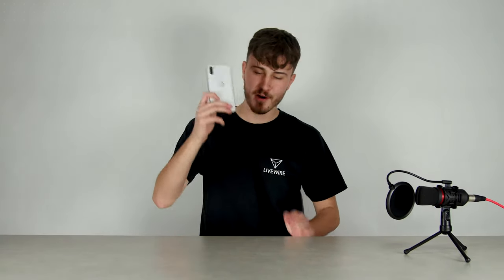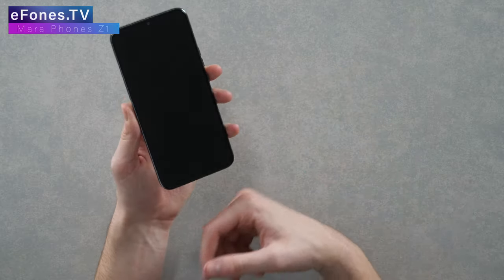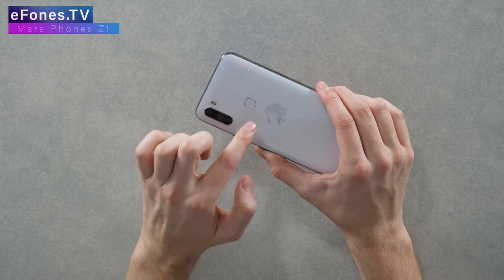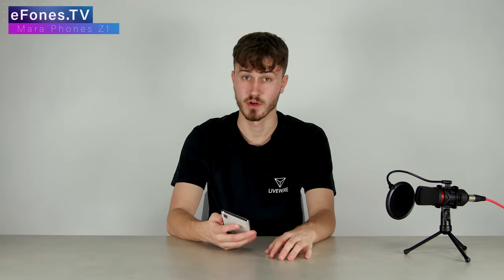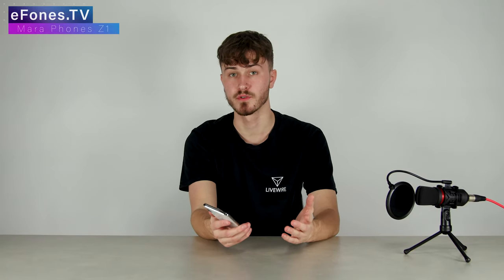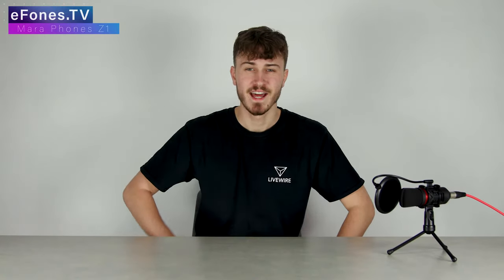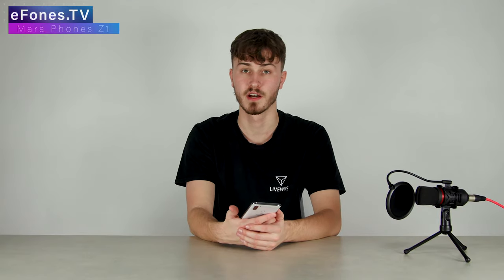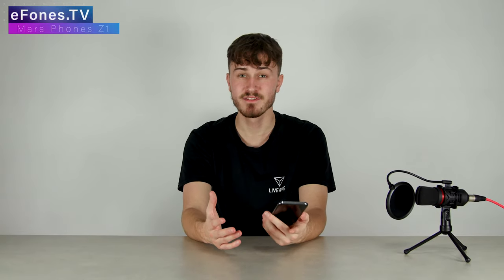Mara Phones Z1 One Week Later (COD Mobile Gaming & Camera test)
It is time for our One Week Later review of the Mara Phones Z1, we tested out some COD Mobile Gaming and took a few photos as well.

A very decent performing phone and some of the photo quality really did impress us, we think this phone is definitely worth the price tag!

What do you think? let us know down below.